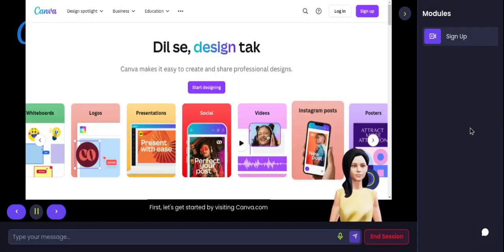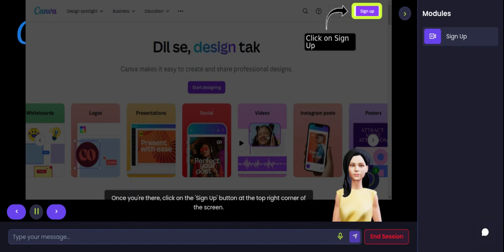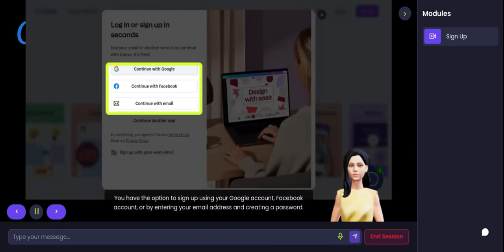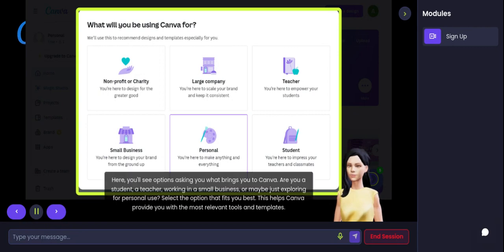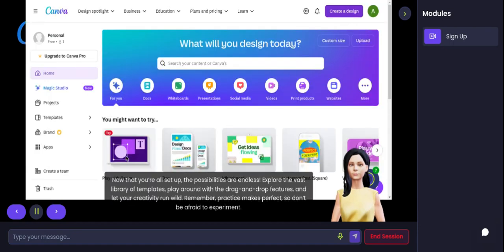Canva Dashboard Tutorial: Master the Creative Command Center with Cami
Welcome to our Canva tutorial series! In this video, Cami will guide you through the Canva Dashboard, your ultimate creative command center.

Learn how to navigate the interface, explore design options, and understand all the essential tools to kickstart your design projects.

Whether you're new to Canva or looking to refresh your skills, this guide will help you become more efficient and creative.

🔹 What You'll Learn:

Navigating the Canva Dashboard
Using the 'Create a Design' button
Finding and customizing templates
Setting custom design sizes

Happy designing!